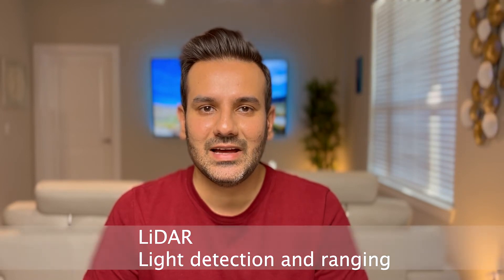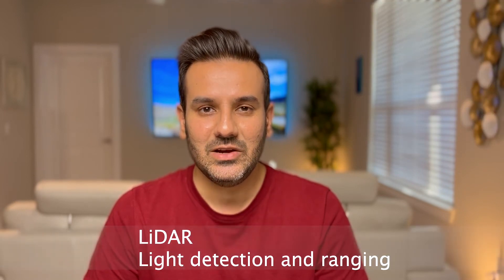How to measure anything with your iPhone! Who needs a tape measure?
Ever needed to measure something and you wished you had a tape measure or a ruler around? In this short video, learn how to use the iPhone's Measure app to get measurements of real world objects including your height!

Timestamps:
0:00 - LiDAR
0:48 - How to measure
1:23 - Automatically measure rectangles
1:47 - Measure a person's height